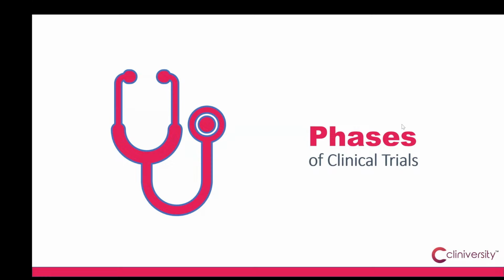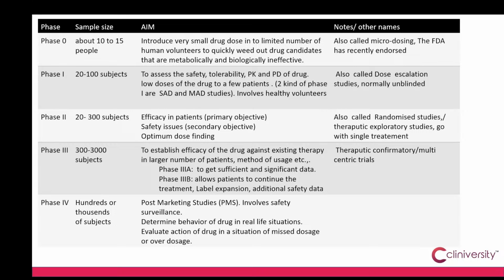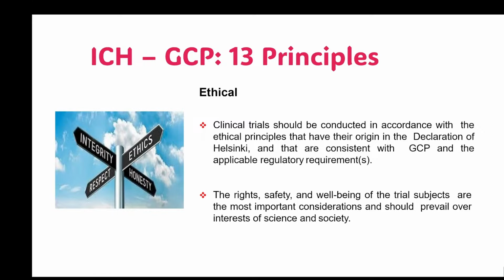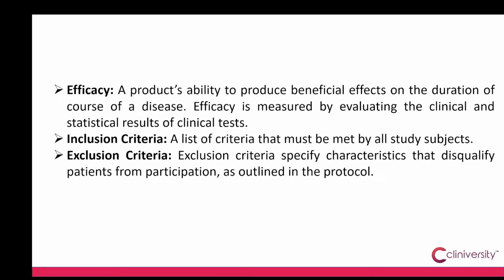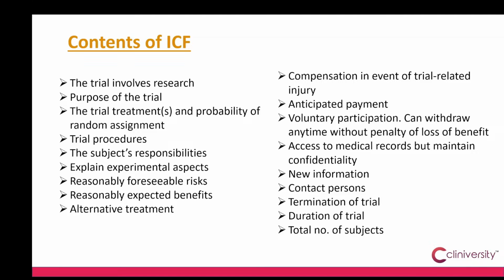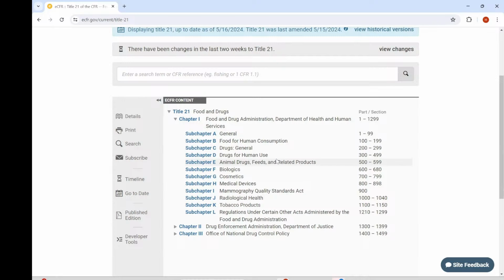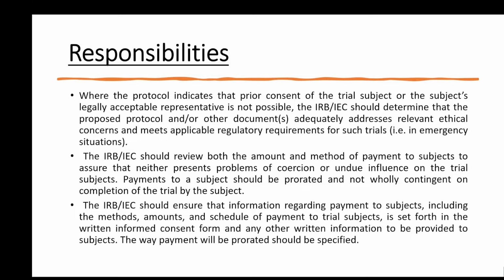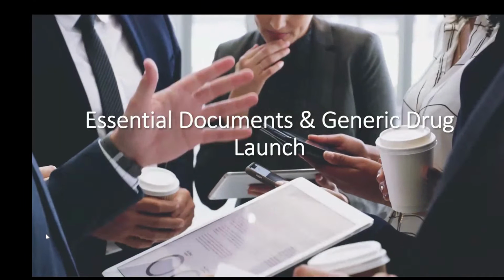Session 2 Clinical Trial Management | Free Learning Program | CLINIVERSITY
Discover the exciting world of clinical research with Cliniversity! Our comprehensive program is designed to develop job-ready professionals for this dynamic field. Gain hands-on experience, learn from industry experts, and master essential skills in clinical trial management, regulatory affairs, and data analysis. Cliniversity's curriculum combines theoretical knowledge with practical training, ensuring you are well-prepared to excel in the clinical research industry. Join a community of passionate learners and take the first step towards a rewarding career in clinical research.

OVERVIEW OF
- Phases of clinical Trials
- Good clinical practices guidelines (ICH GCP) guidelines
- Clinical trial glossary
- Clinical trial Documents
- ICF, CRF, CRF template, Protocol
- code of federal regulations (CFR)
-  Institutional Review Board (IRB) / Independent Ethics Committee  (IEC)
- Composition of Institutional Review Board (IRB)